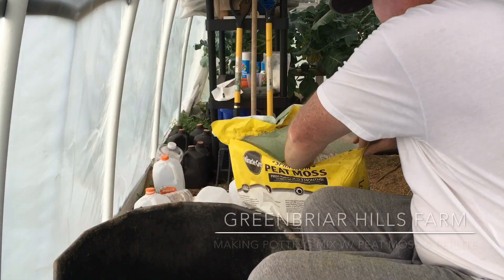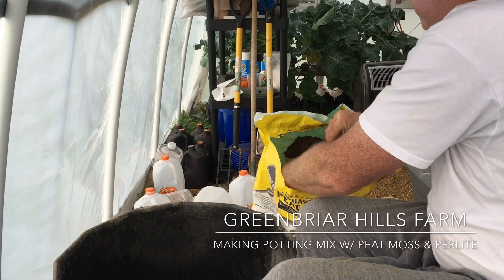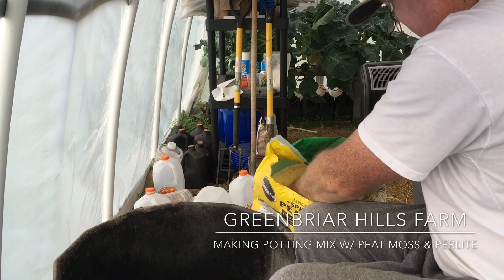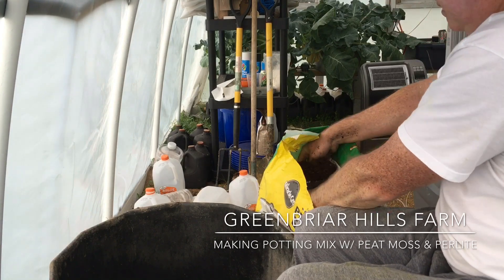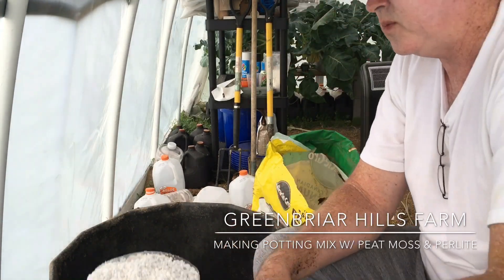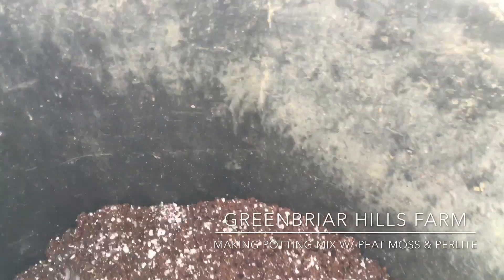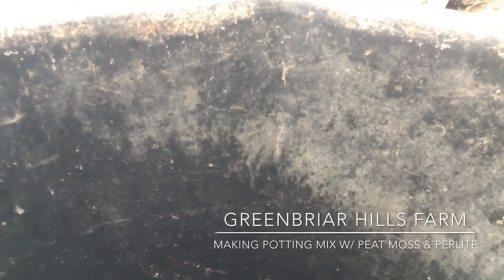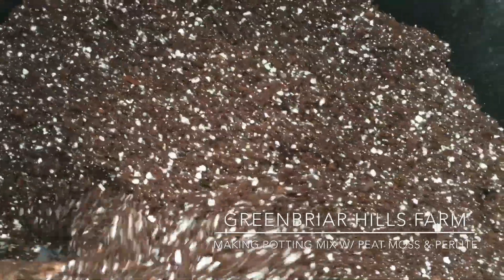Making Potting Mix with Peat Moss and Perlite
My attempt at making my own simple Potting Mix with peat moss and Perlite.